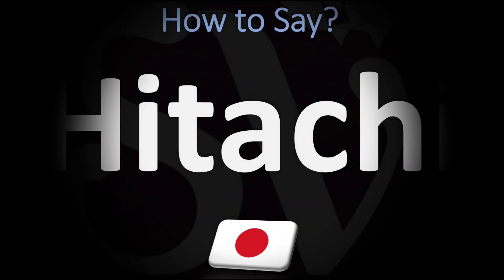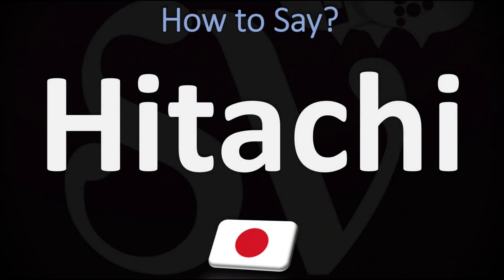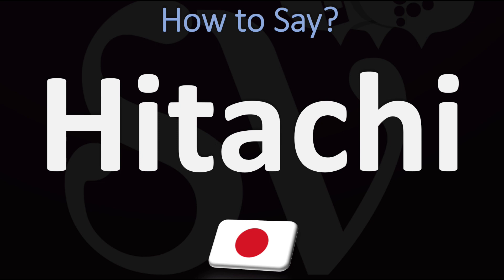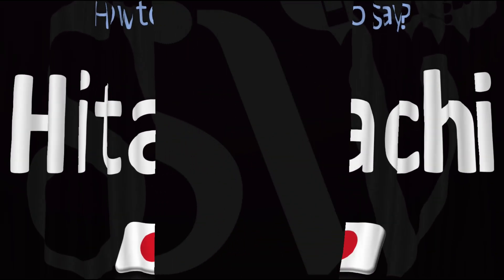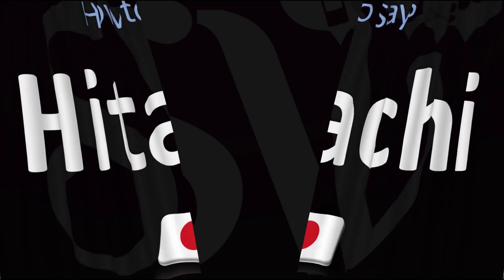How to Pronounce Hitachi? | Japanese Brand, Pronunciation Guide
This video shows you Hitachi Japanese Brand, Pronunciation.